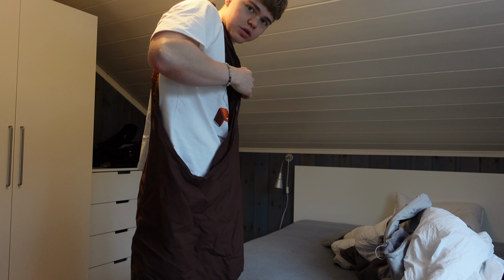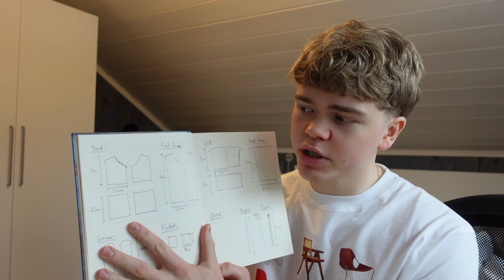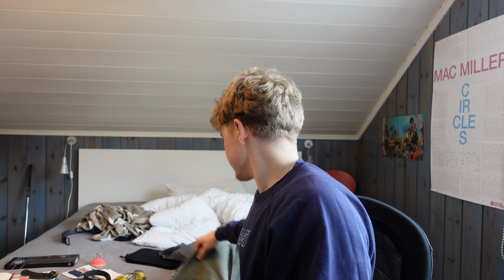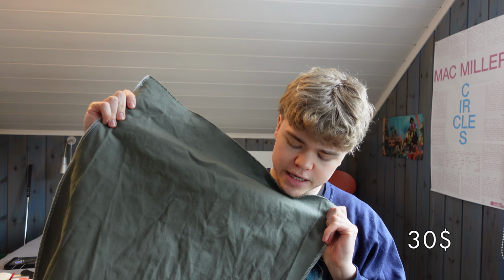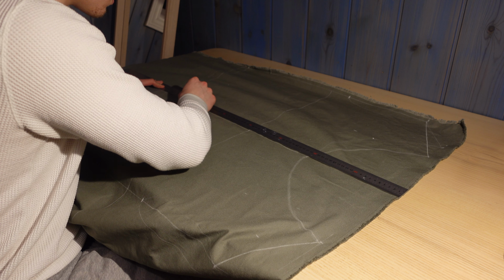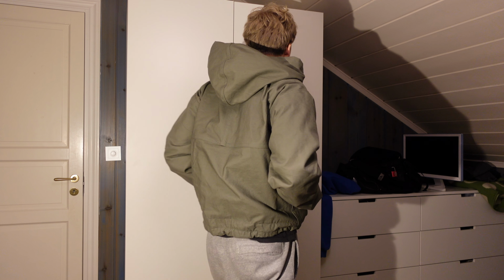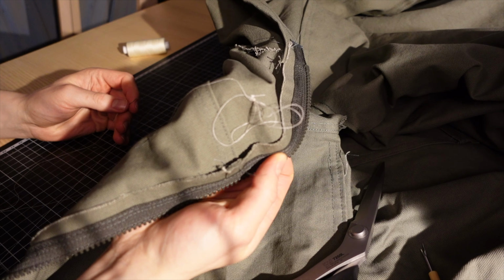This Jacket Is One Of A Kind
In this video I make a workwear jacket inspired by Carhartt and Stussy. It was made from cotton canvas with a quilt lining. What should I sew next?

Chapters:
0:00 Intro
1:39 Materials
2:58 Sewing
4:10 Progress Update
5:42 More Sewing
6:07 Progress Update 2
6:40 Even More Sewing
7:55 Final Product
10:14 Outro

Gear I use:
Sony ZV-1
DJI Mic